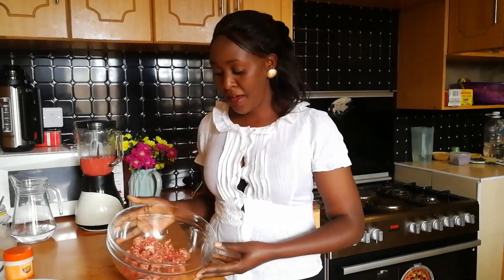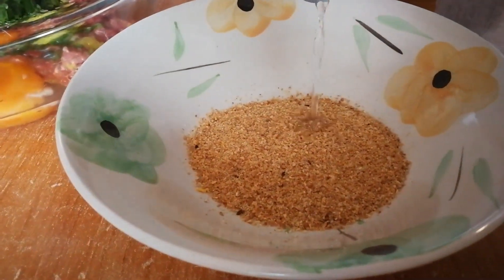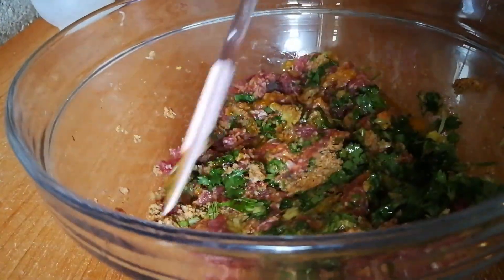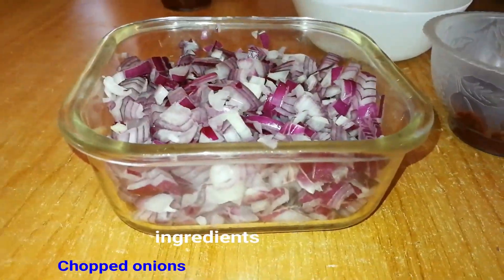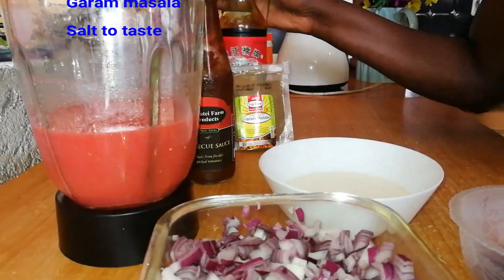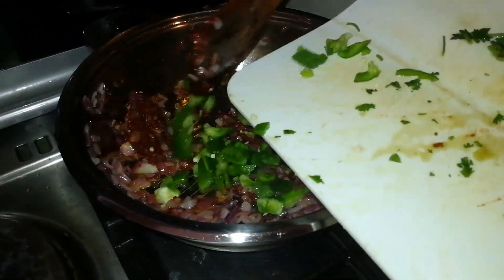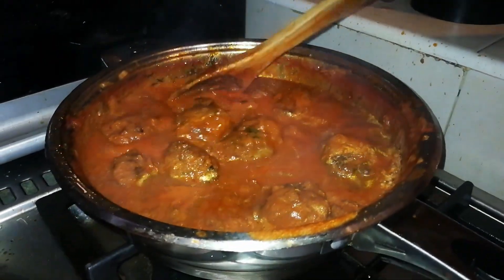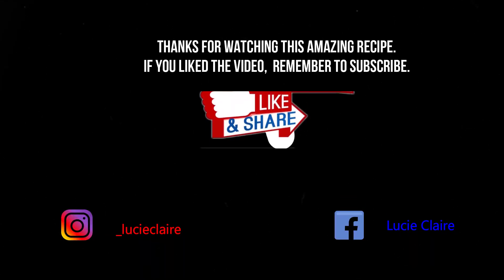MEAT BALLS IN TOMATO SAUCE RECIPE #33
Hey GUYS
The meat balls recipe turned out to be such delicious,easy and appealling,watch this short video on how to make meatballs in a tomato sauce,and the accompaniment(spaghetti)make it appealing and yummy.Subscribe for more great recipes and get all the updates